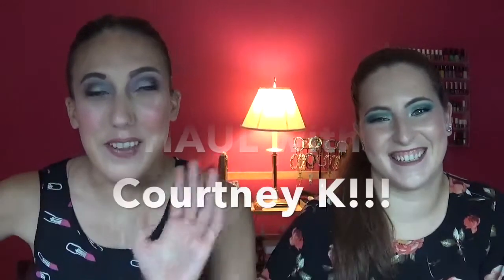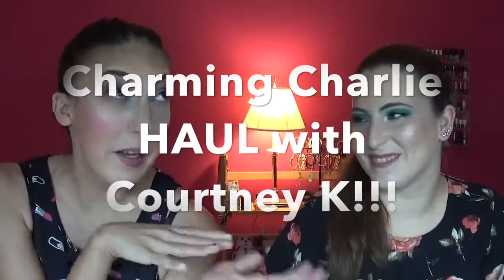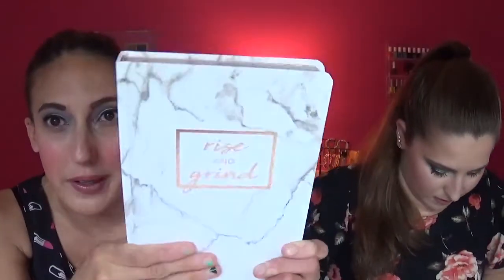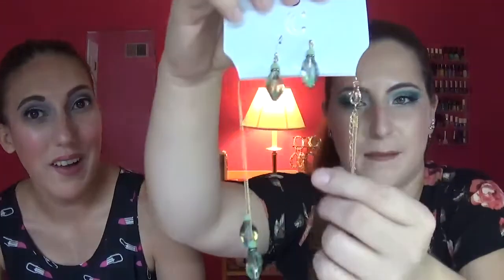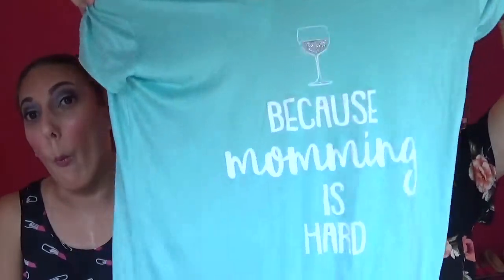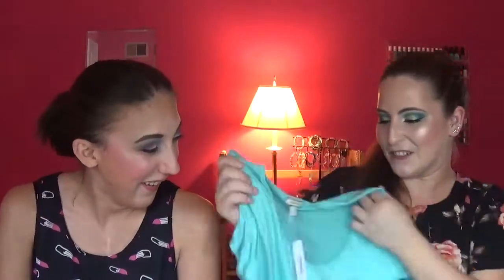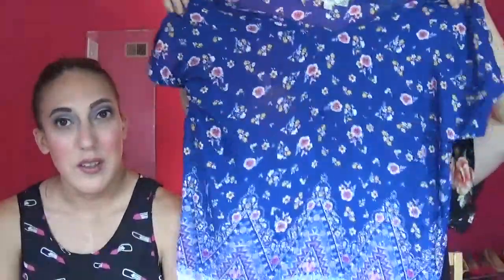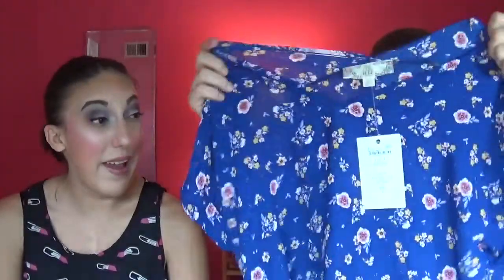Charming Charlie Haul with Courtney K!!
Hey guys!

l always love sharing my love for charming charlie with my friends!! And it was so fun seeing Courtney shop it for the first time! We had such a blast together.. can't wait till i get to see her again!!

Check out Charming charlie on line!! Charmingcharlie.com

Yes, I work there but I truly love the brand. It has a special place in my heart especially after working there for 3 years!